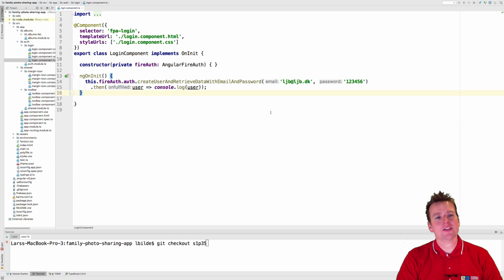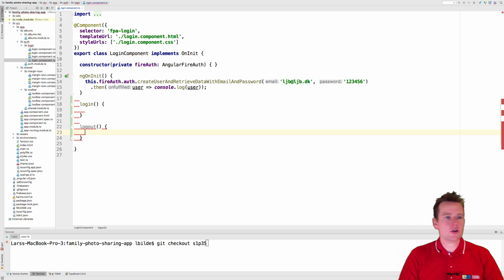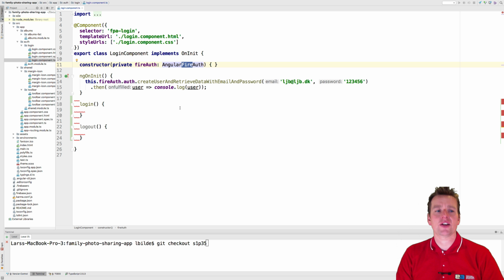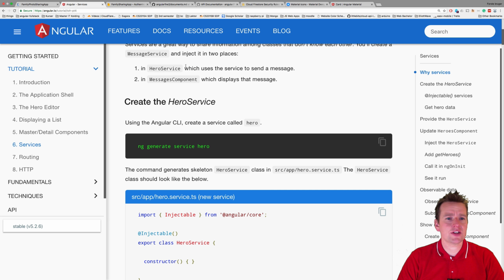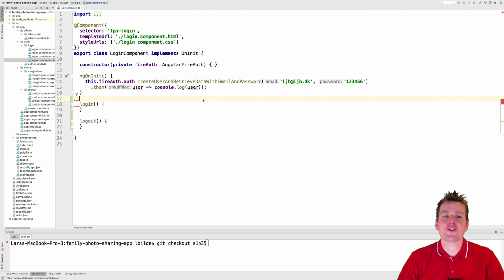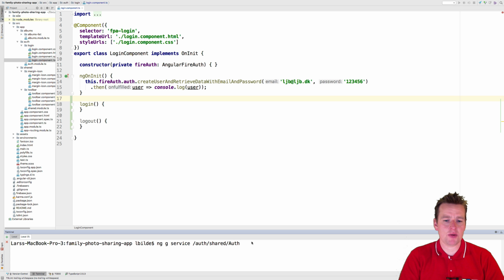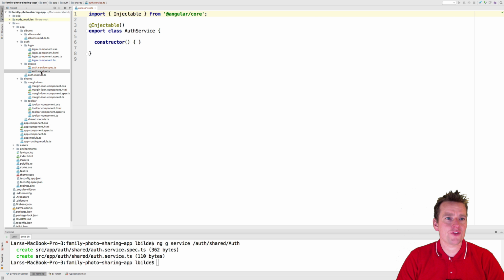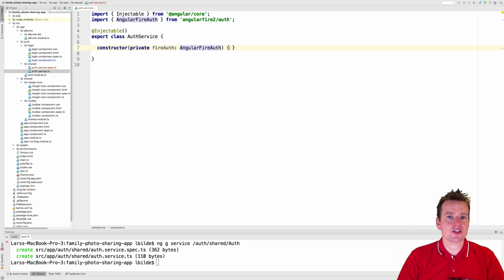The Advanced Photo Sharing App | S1p35 | Adding a AuthService that will deal with firebase